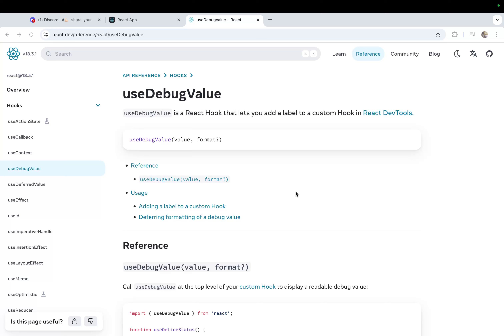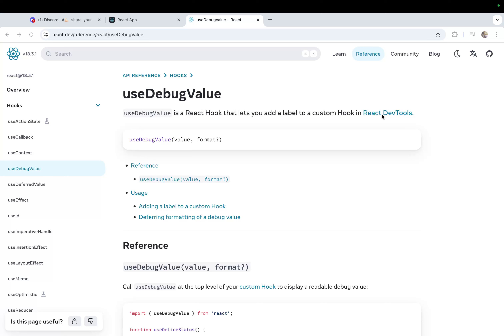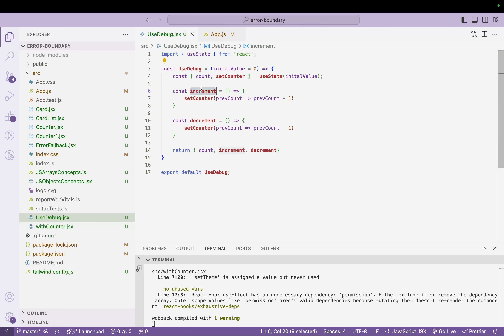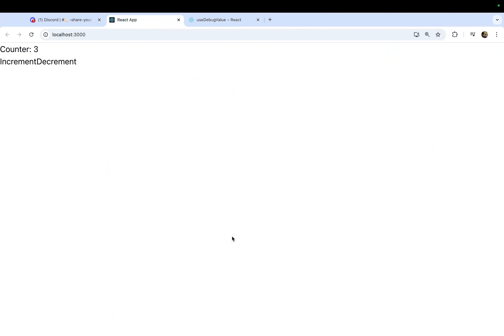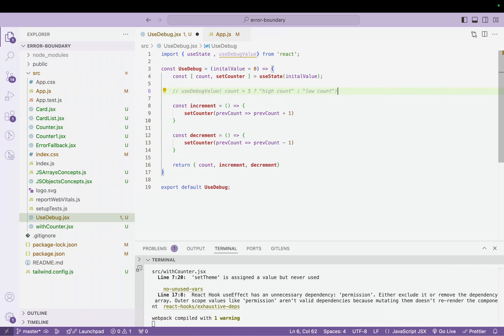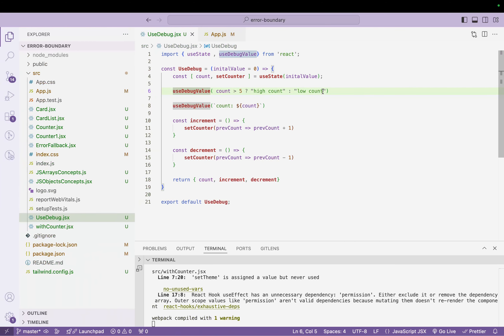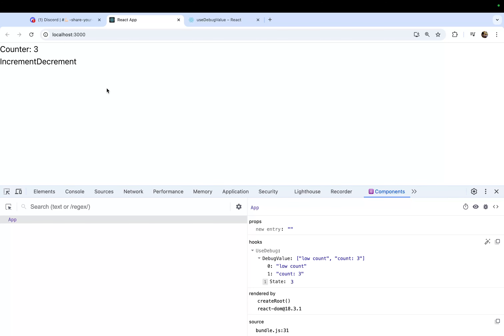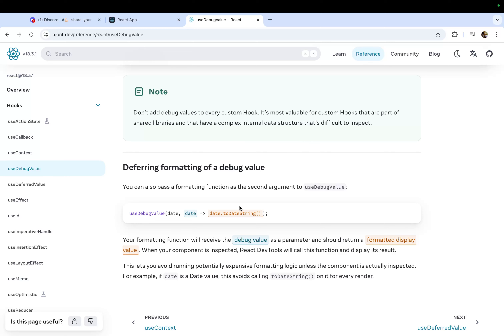Mastering ReactJS: useDebugValue() Hook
I have over 10 years of experience as an FE dev, tech and non-tech speaker, and founder of India's tech community - JSLovers